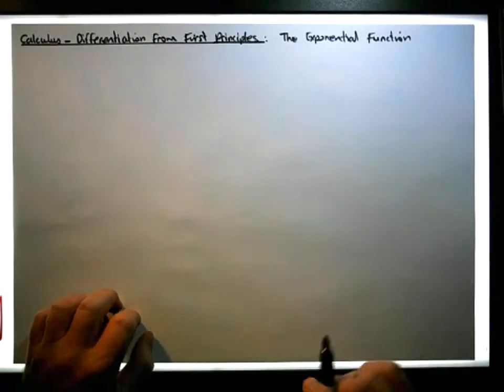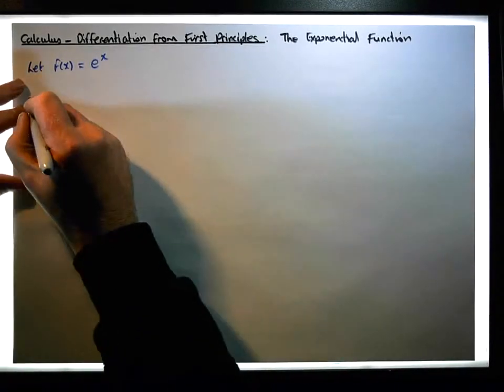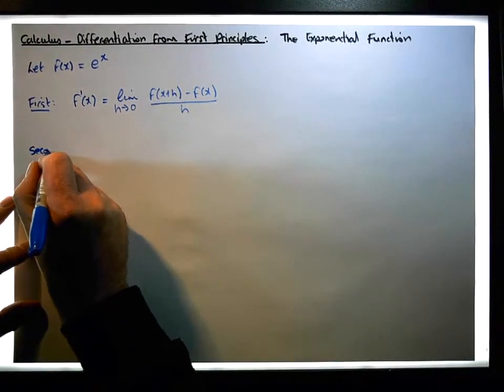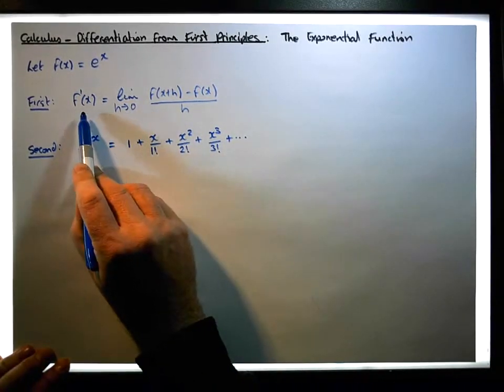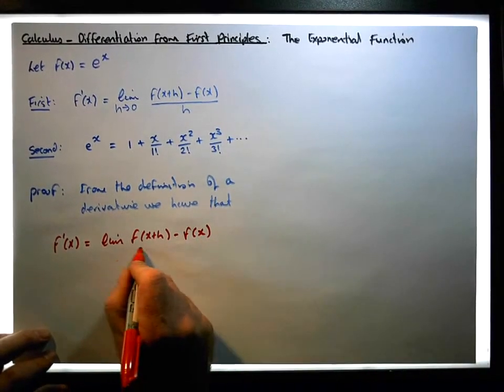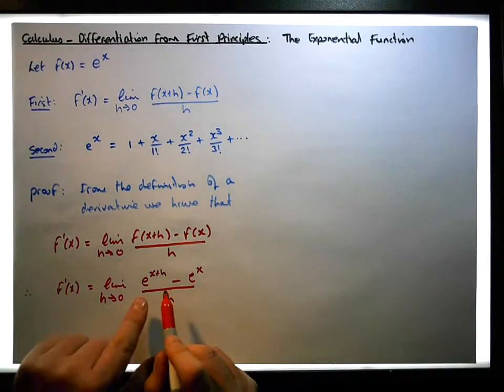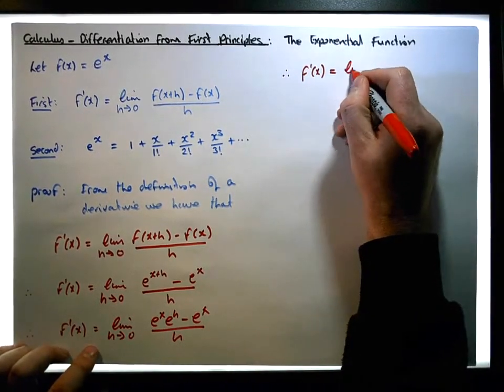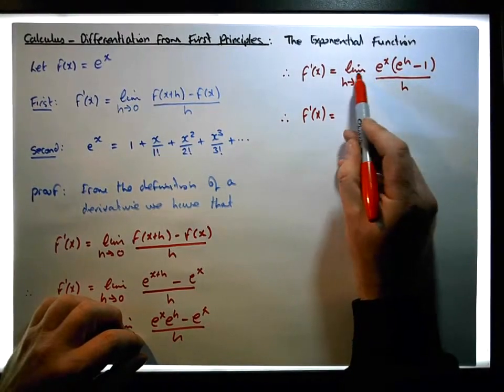Calculus - Differentiation from First Principles: The Exponential Function - Part 1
In this video we present the derivation of the derivative of the Exponential Function (e^x) from First Principles. The proof relies upon the Taylor expansion of the exponential function. Two separate rationals are presented for a sub-limit contained within the derivation.